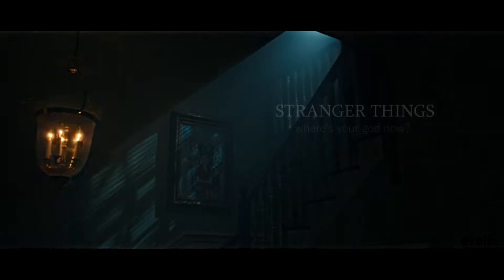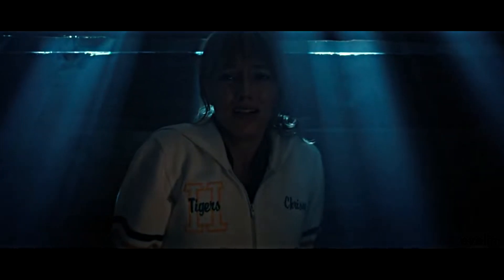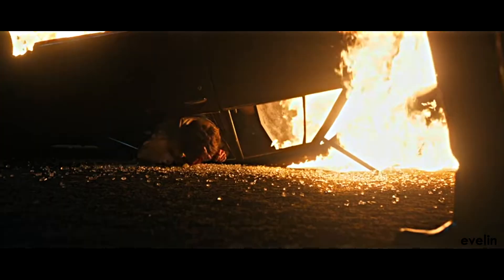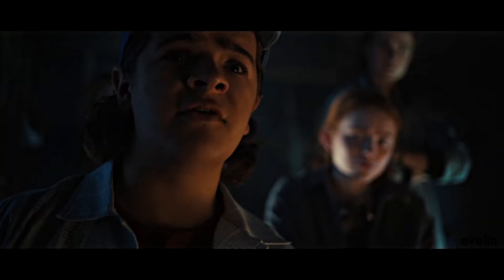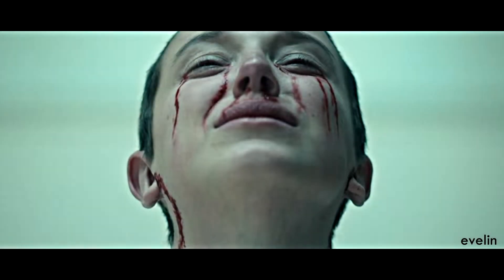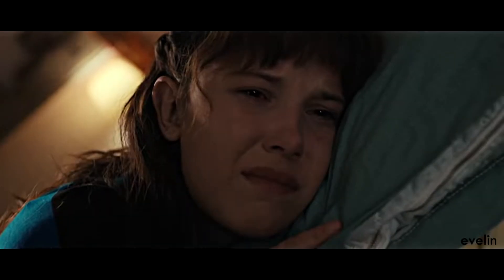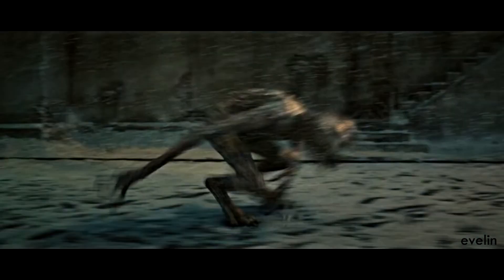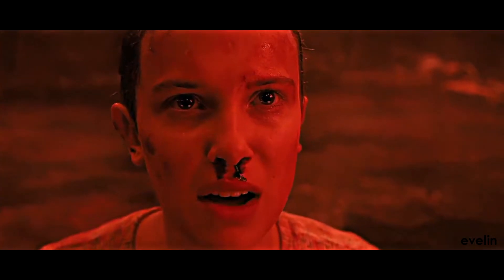STRANGER THINGS | where is your god now? (S4)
Hi everyone!
Since I have four thousands subscriber (btw thank you so much!)

I haven't posted for a while and that's because I don't have time at all and if I want to be honest I also don't have motivation for making any videos:( however, in the last couple days I found a project what I haven't finished since summer and I totally forgot about it, so I started to work on it and it's finally done! Not the best and it's not my favourite video but I wanted to give you guys a sign that I am alive and I'll be back one day :D

(and I really want to make a new video about women's right tho I have no idea when I'm going to do that)